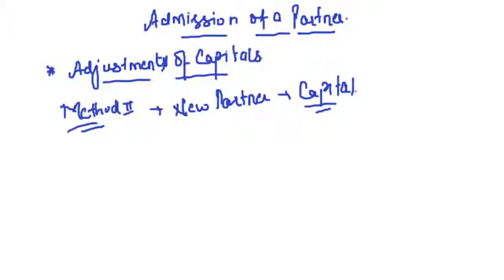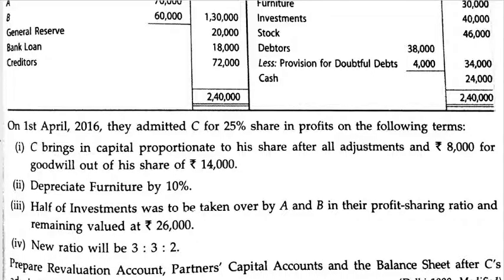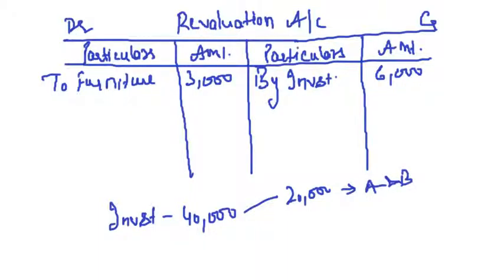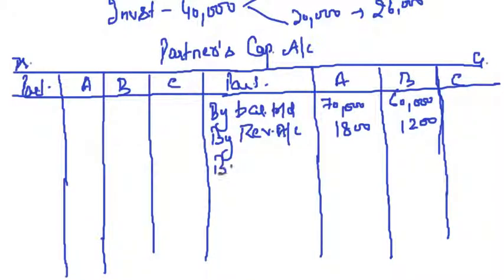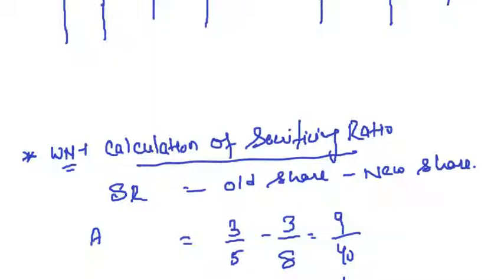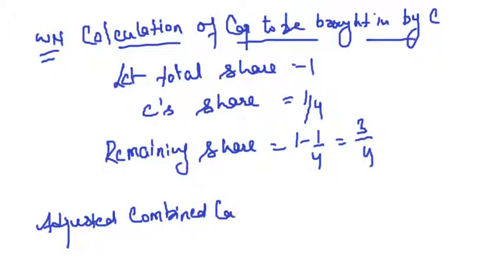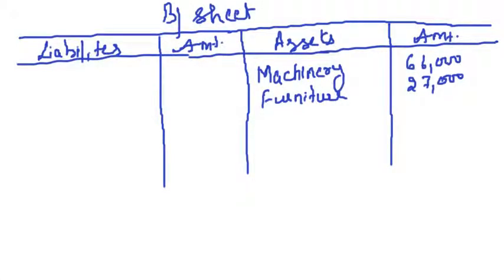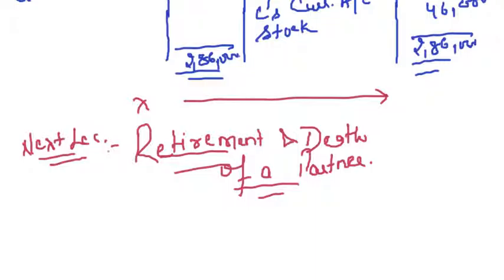Lecture-75-Admission of a Partner-XXV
Discussion on Adjustment of Capital.